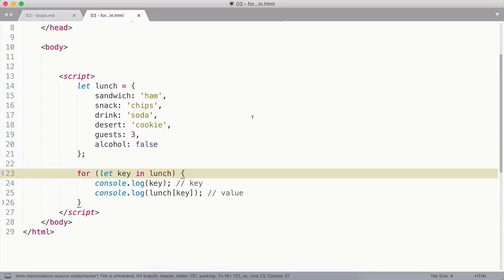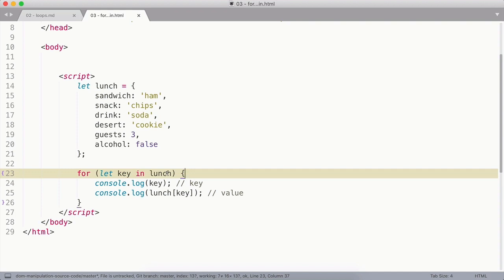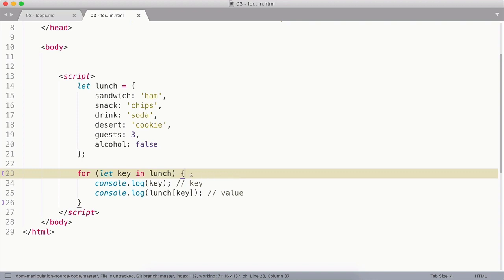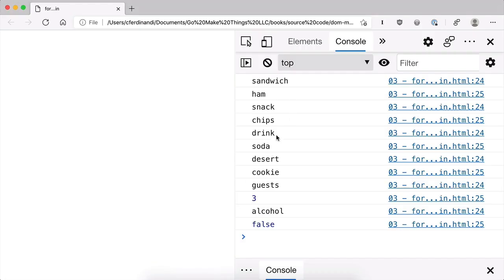How to loop over objects with vanilla JavaScript